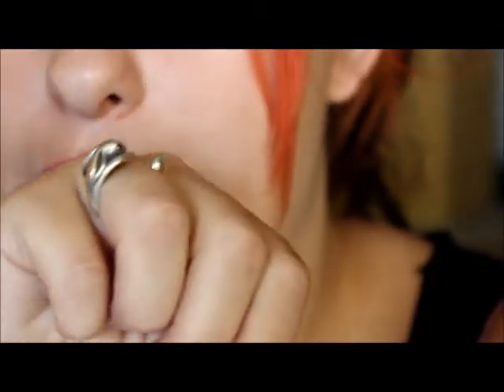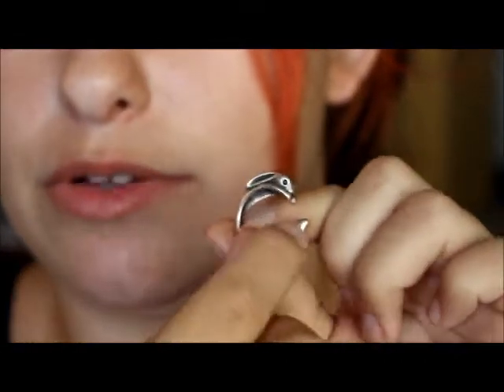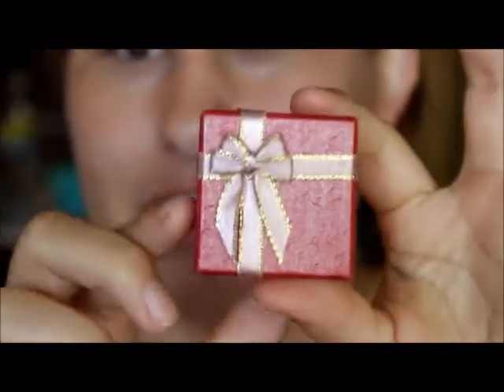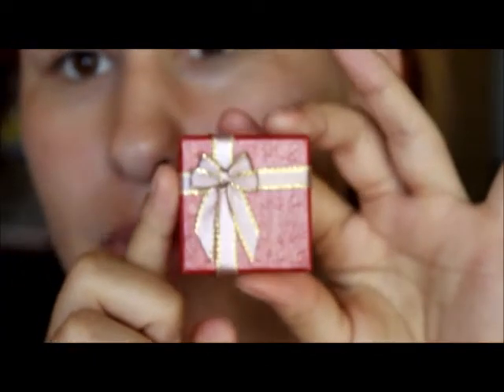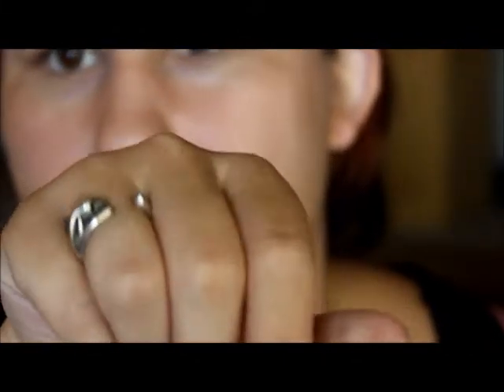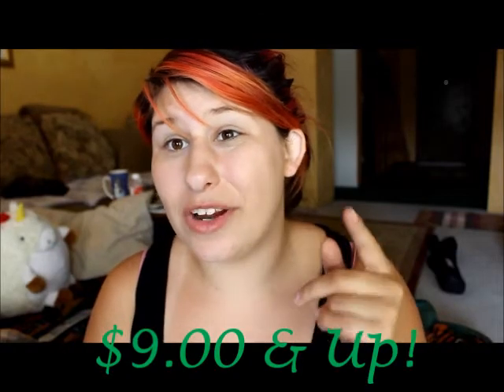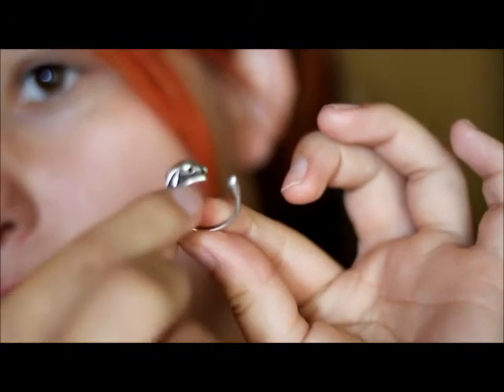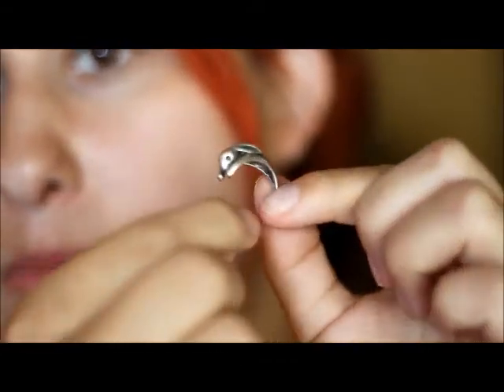Authfashion Review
♦Authfashion♦

My Info.